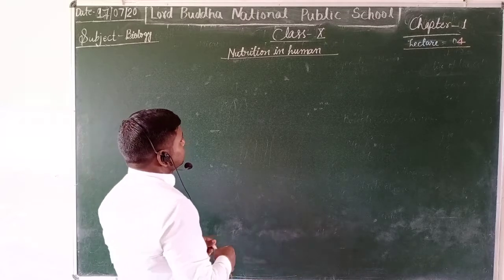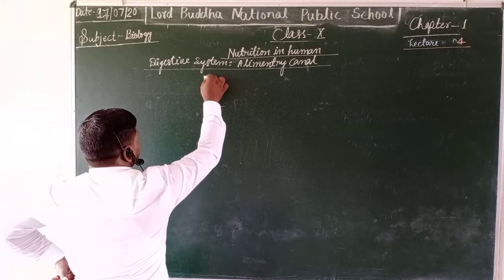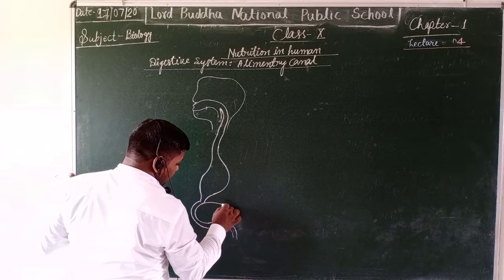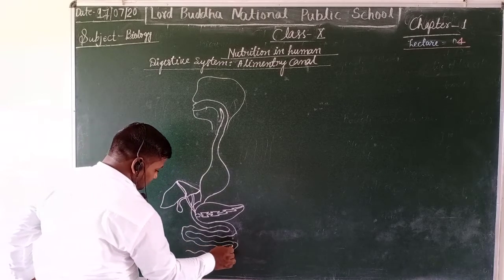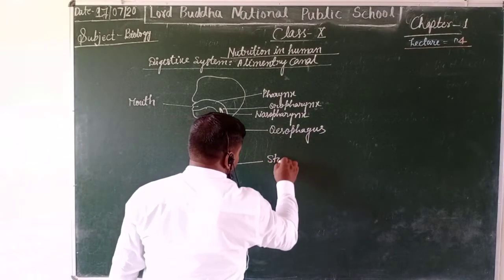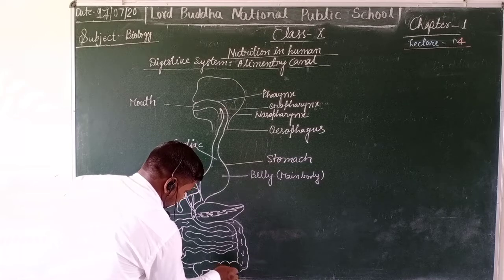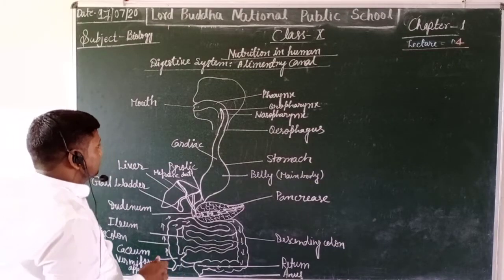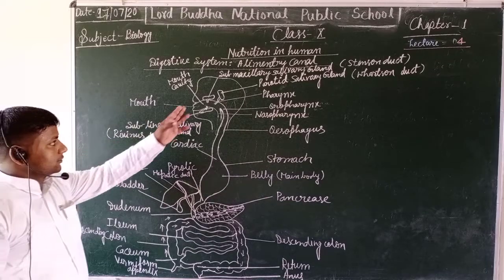Biology chapter 1 lecture 4 class 10